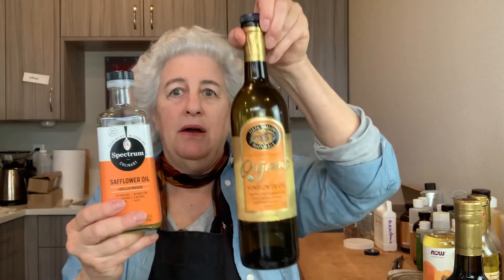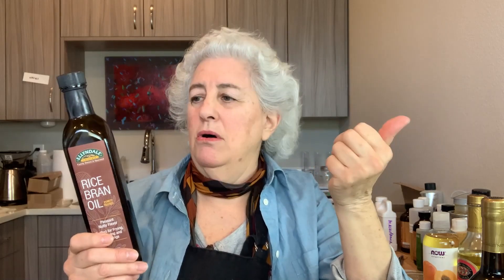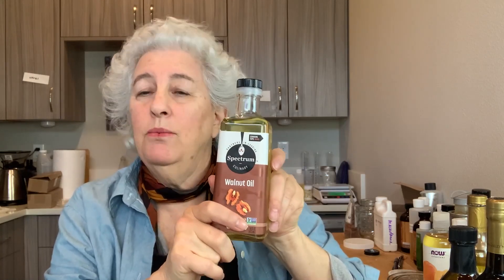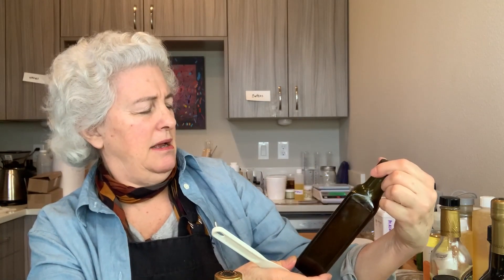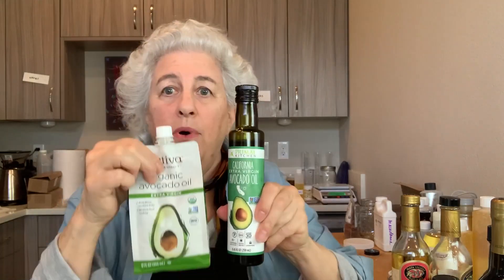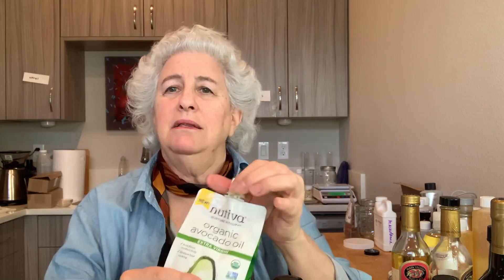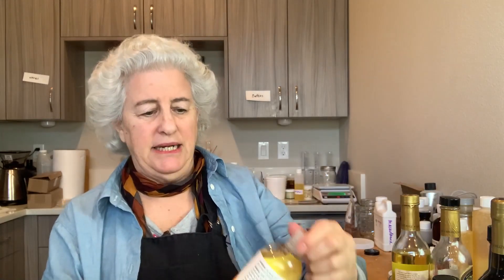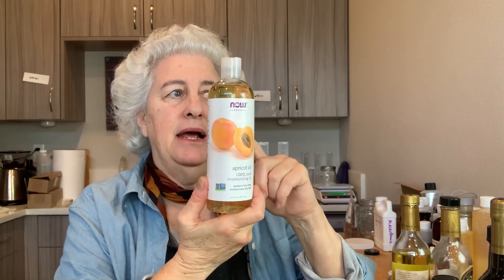Simple Sourcing Ideas for High Quality Carrier Oils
Sourcing high-quality, sustainable carrier oils starts with a simple trip to the grocery store. This will vary depending on where you live, but in this video I will show you a selection of carrier oils I can buy at the natural grocery stores in my home city.

In this video:
Sunflower oil
Safflower oil
Grapeseed oil
Rice bran oil
Macadamia nut oil
Walnut oil
Peanut oil
Coconut oil
Avocado oil
Red palm oil
Olive oil
Apricot kernel oil

Note on sustainability: I'll talk a little bit about red palm oil and how to source oils ethically.